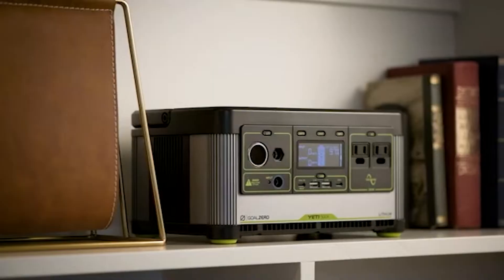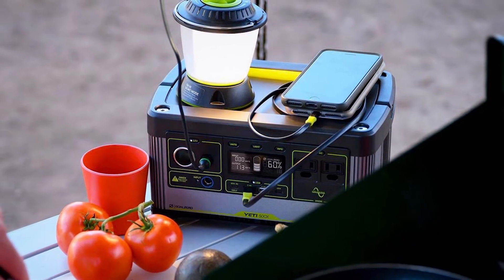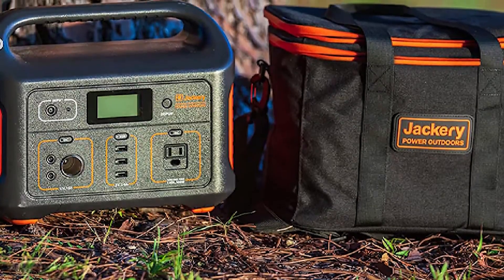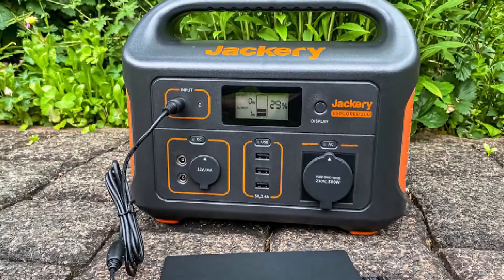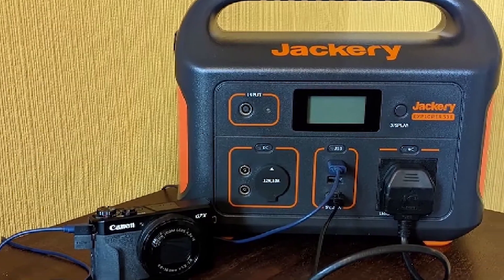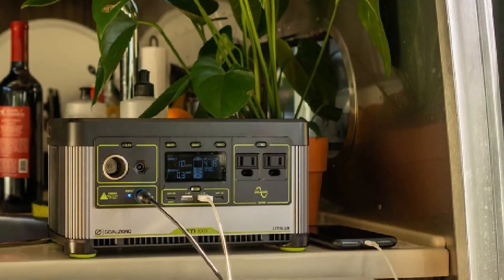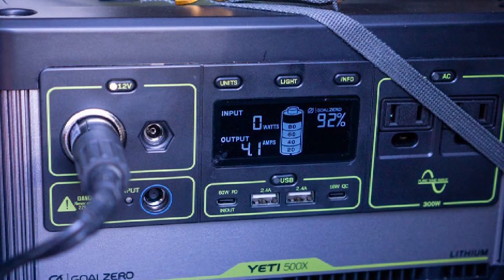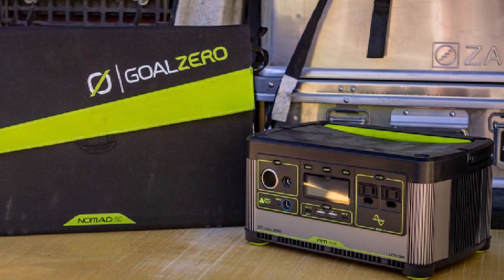Jackery Explorer 500 VS Goal Zero Yeti 500X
For several years now, the Jackery Explorer 500 has been one of the most acclaimed and popular 500W lithium portable power stations. Goal Zero is another top brand in the battery power station business. In January 2020, Goal Zero announced upgrades their Yeti range, with the new X-series of battery power packs. This review will test these two industry titans, by comparing the enduring Jackery Explorer 500 vs Goal Zero Yeti 500X.

There is a huge demand for portable battery power stations, and for good reason. Unlike bulky gas generators, that are noisy, belch fumes, and are not that portable, a battery pack with an inverter provides reliable, clean electricity without any hassles. Environmentally conscious consumers are first in line for lithium ion battery power stations, as an emission-free source of portable power. Both the Jackery Explorer and Goal Zero Yeti are perfect for off-grid living and camping, with the option to charge the batteries using solar panels.